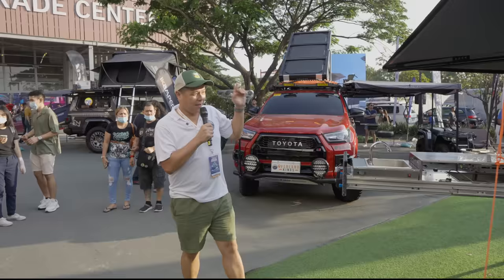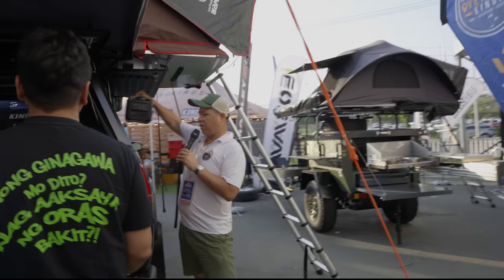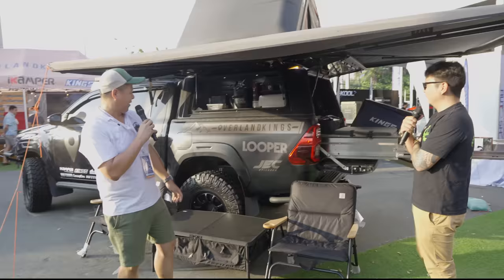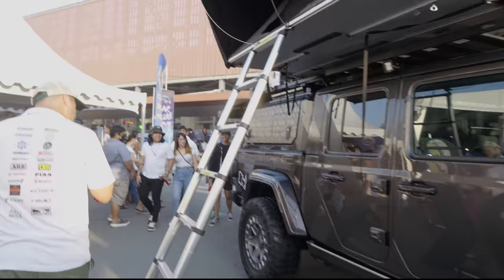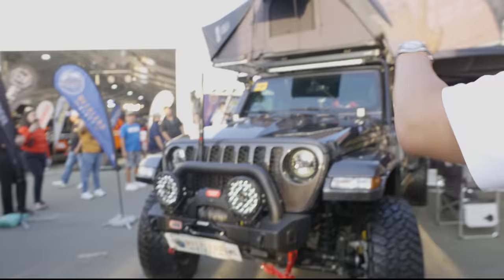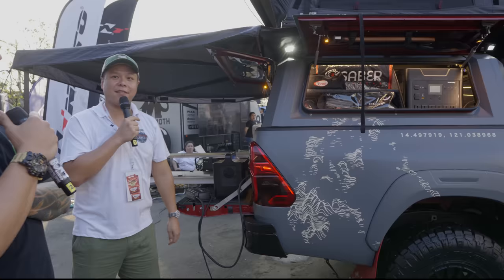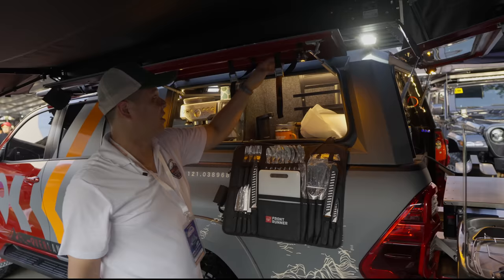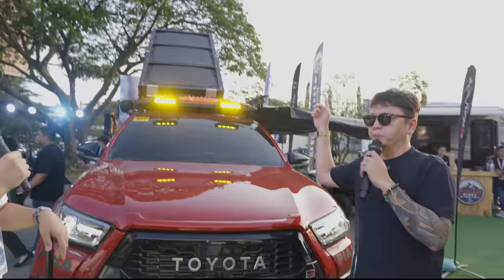LIVE Walk-around with JEC EPISODES | MIAS 2023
In this episode we do a LIVE walk-around mostly uncut with our good friend JEC EPISODES. We check out his new expedition rig, LOOPER as well as our new GR HILUX Shop truck and Ninong Ry's newly refreshed GLADIATOR.

Thank you for your continuous support! More videos coming your way.

See you on our next adventure!